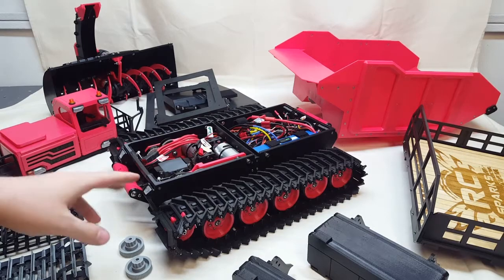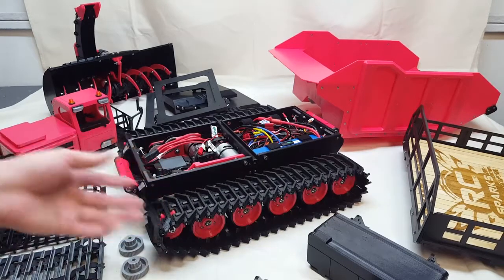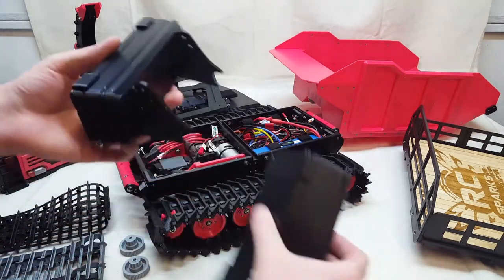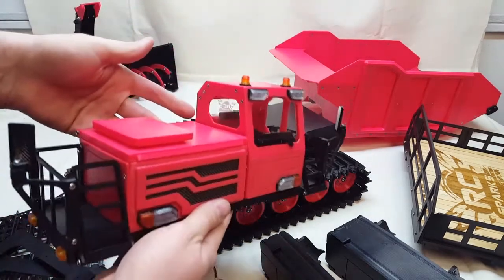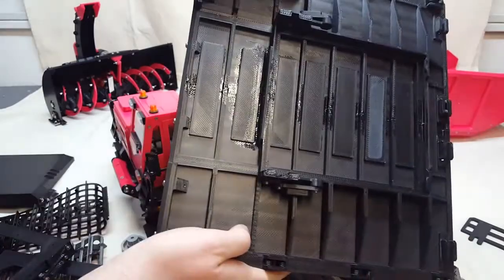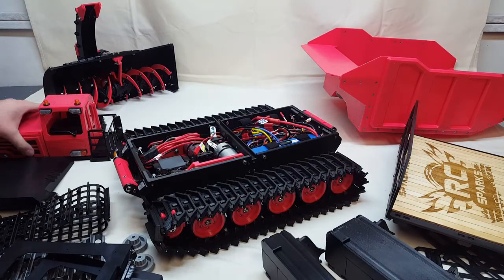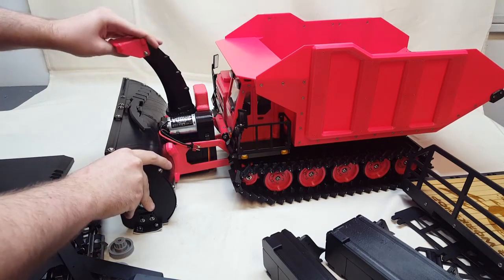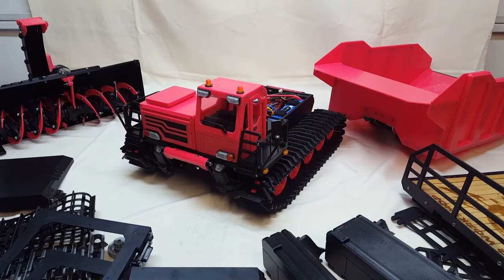3D Printed Spyker KAT - Overview - NOW FOR SALE!!!